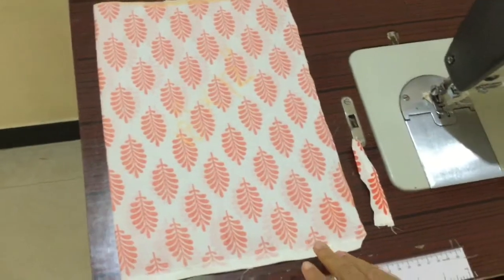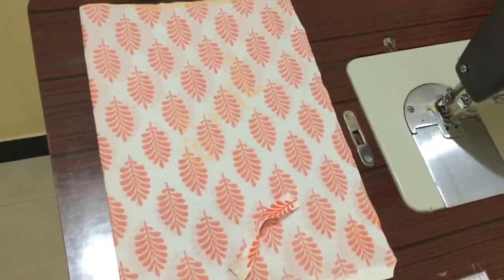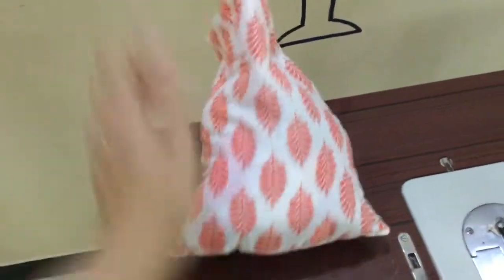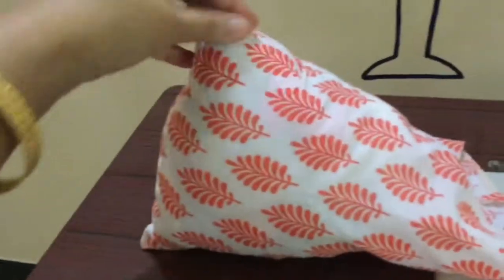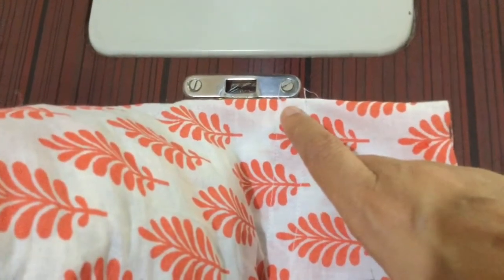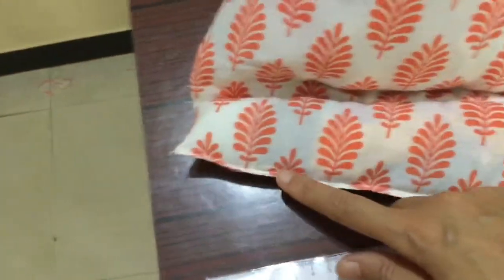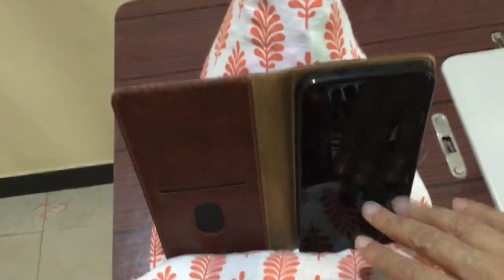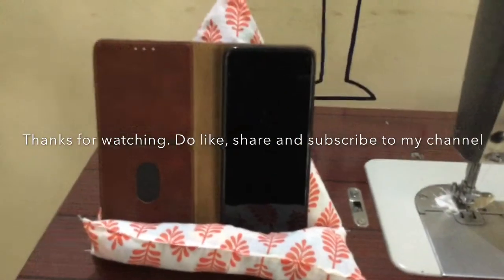Stand for iPad or phone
Simple beginners project that needs hardly any material and is quick to make. Do try it out.